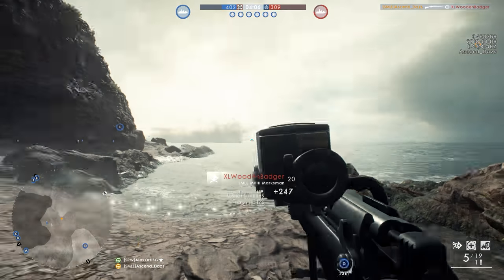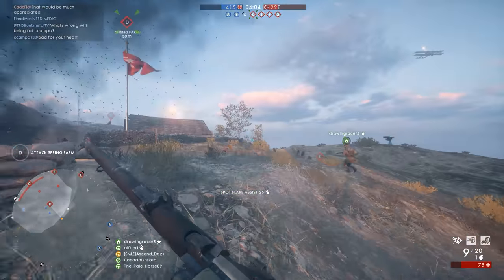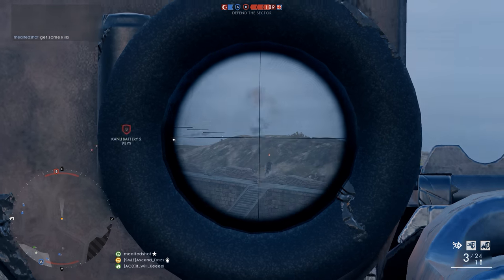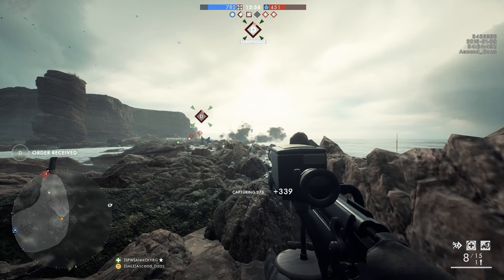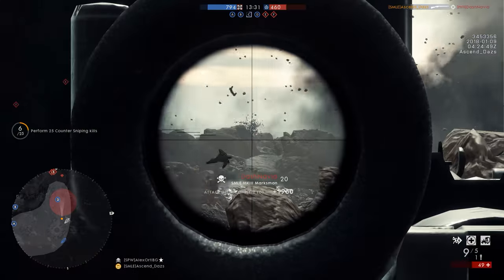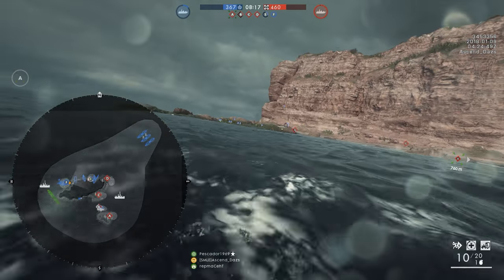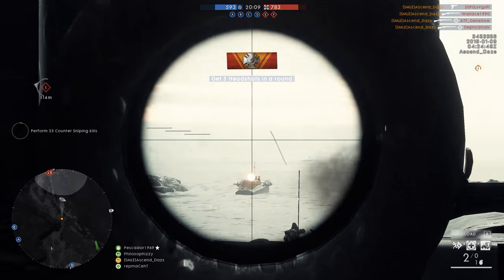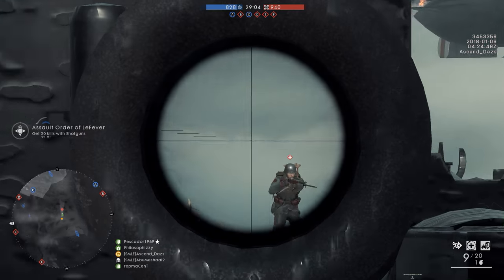Battlefield 1: Heligoland Bight / Cape Helles Tips & Comparison's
Battlefield 1: Heligoland Bight / Cape Helles Tips & Comparison's! Today we give in-depth details on conquest assault and how you can win on these maps giving you a strategic advantage to those who are most likely at a loss on these maps! We need your support by leaving a like if you want us to keep producing content for you guys to feature more amazing Battlefield moments from our players and editors!

What is Ascend?

We are a team of individuals whose goal is to produce the highest quality montages from the Battlefield Series here on YouTube. Our main focus will always be Battlefield Montages, but we will also produce high quality Battlefield-related content. Your comments and feedback are important, while we are not perfect we do our best to strive for excellence and for you all to enjoy what we all share in common... Battlefield!

Thank you for reading the description, you are a true Ascend fan!